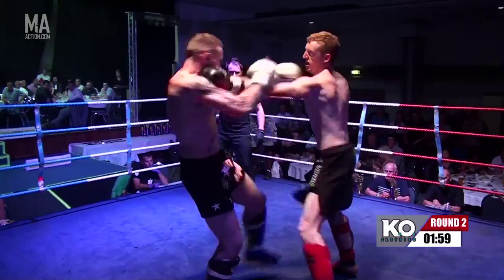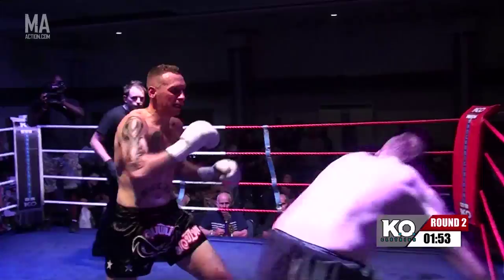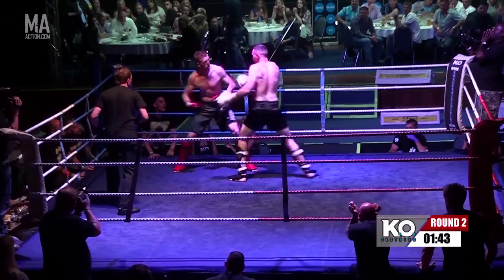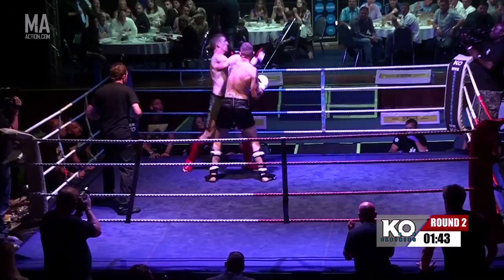TFC FULL ON - Dan Curtain vs Mark Mitchell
Non stop action from TFC Yeovil, this time with TFC 'FULL ON'!